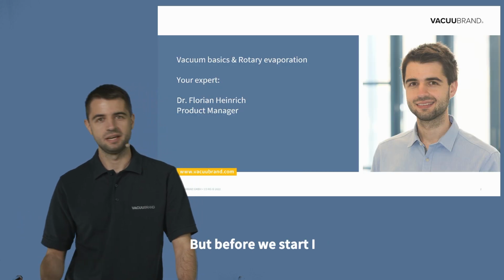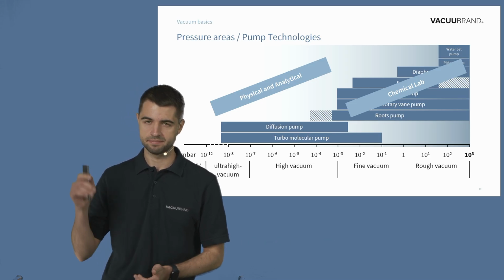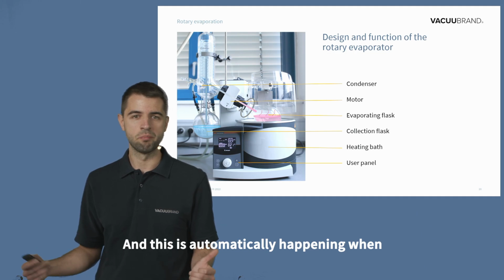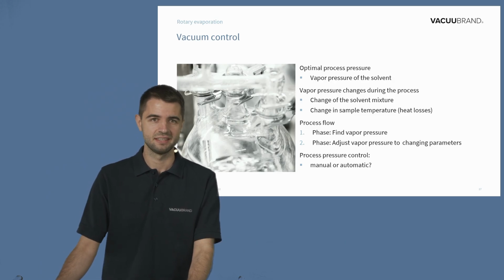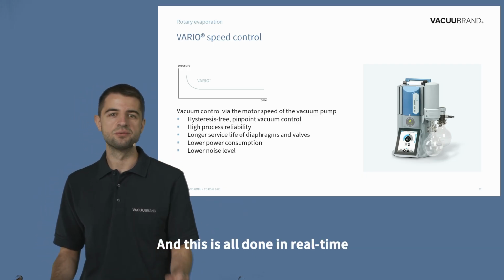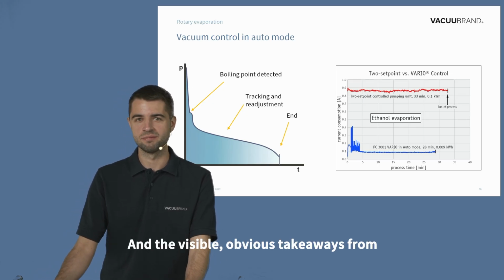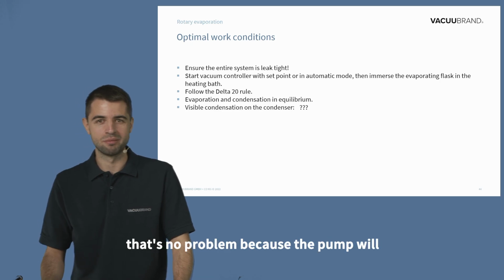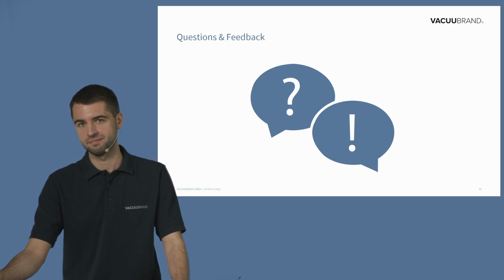Rotary evaporation and vacuum basics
+ Setup, function and mode of operation of the rotary evaporator

+ Setting the optimum process parameters for efficient evaporation

+ Decisive factors in solvent recovery

+ Tips for selecting the right vacuum system